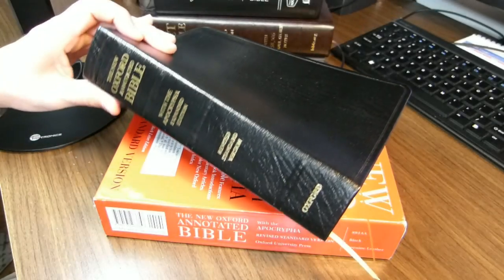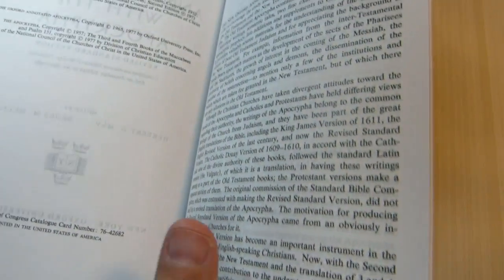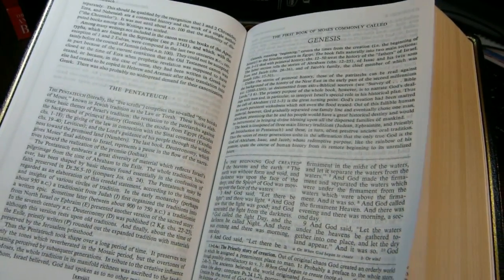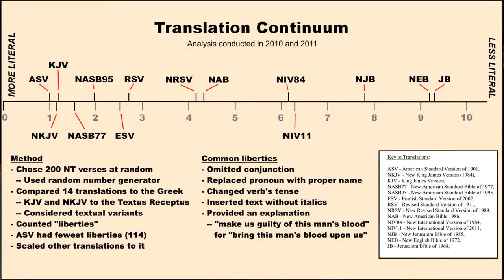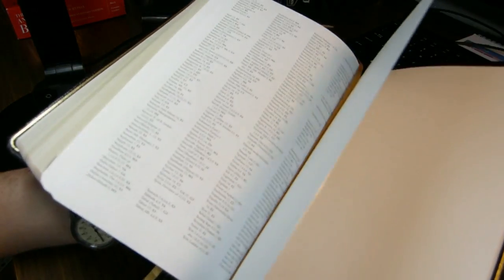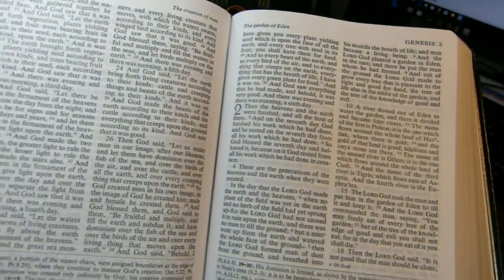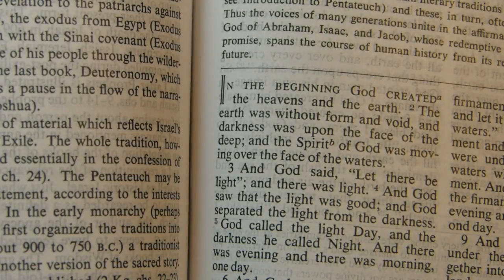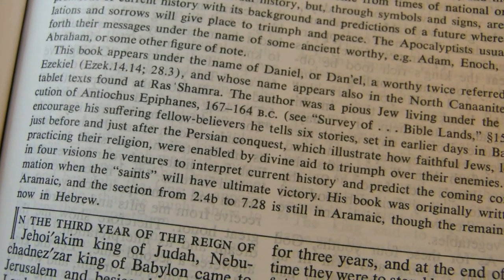The RSV New Oxford Annotated Bible with Apocrypha, in Black Genuine Leather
A review of the New Oxford Annotated Bible with the Apocrypha in the old Revised Standard Version (RSV); ISBN: 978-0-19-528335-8; 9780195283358; Style 8914A. This is a fairly detailed review, concentrating on the interior (paper, print quality, font, layout, readability). This book offers a wider selection of Apocryphal works than is available either in Roman Catholic Bibles, or in the KJV Apocrypha. In this video, I also caution readers concerning the tone and content of book introductions and explanatory notes.